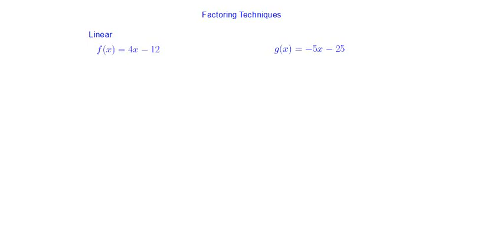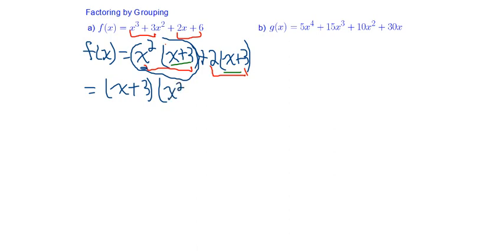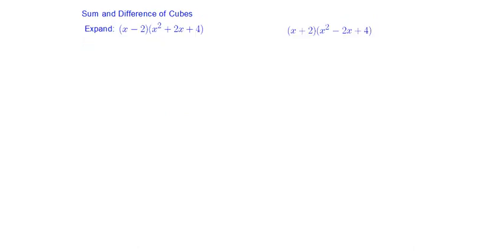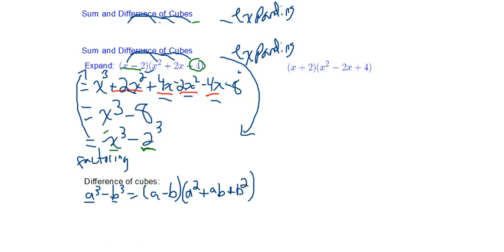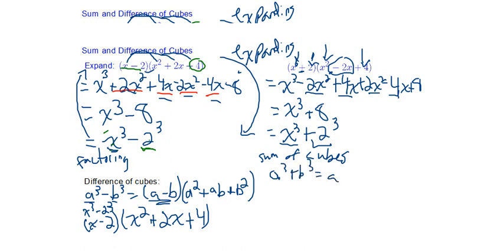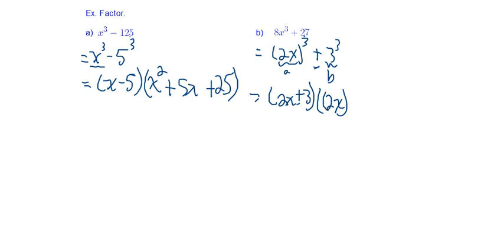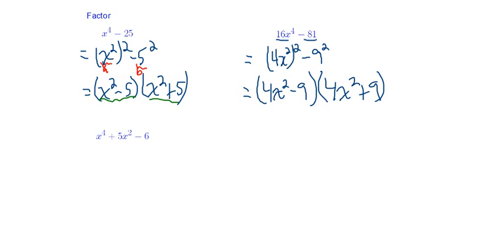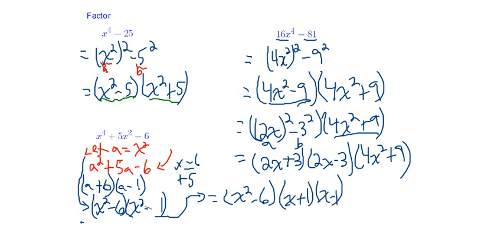Factoring Cubic & Quartic Functions